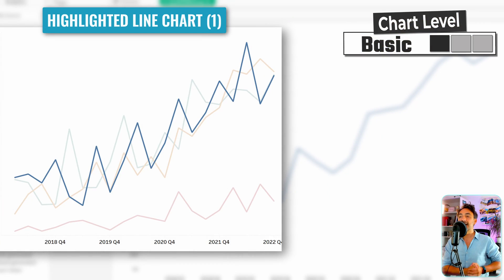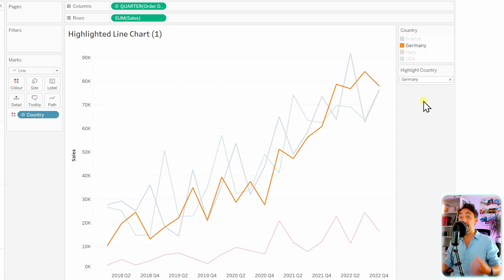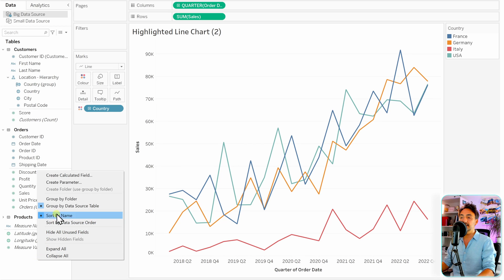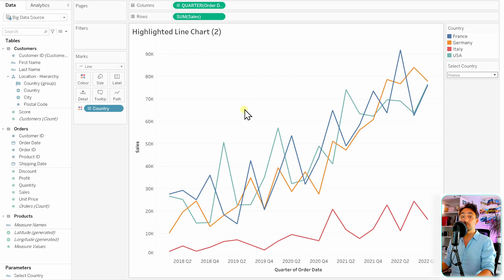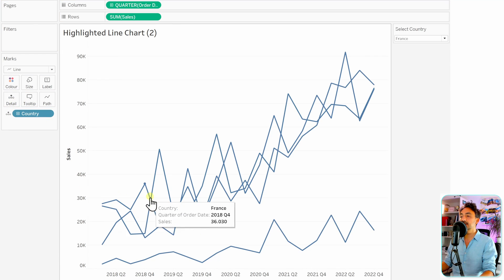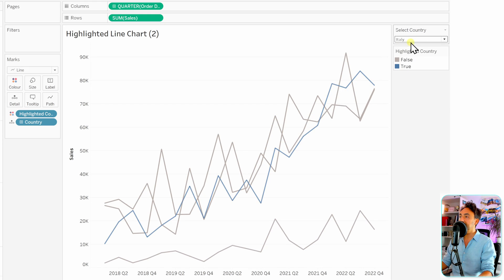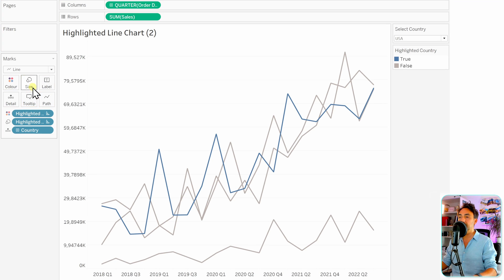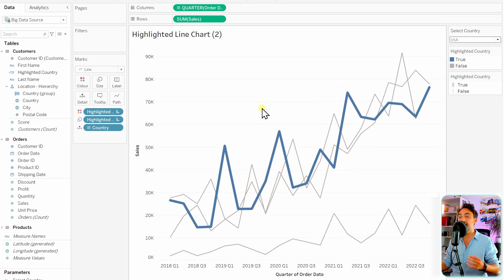Dynamically Highlight Line Chart Series in Tableau | Tableau Course #108